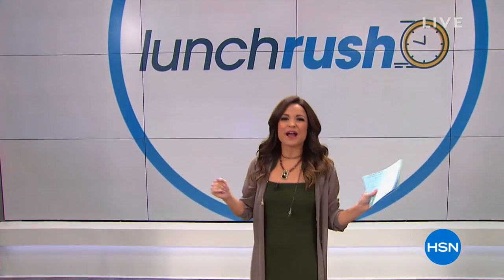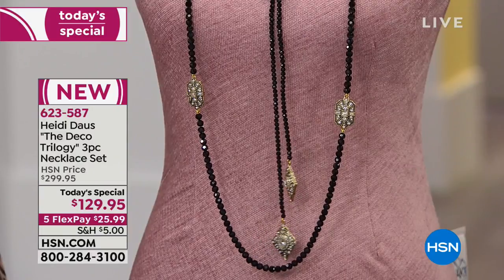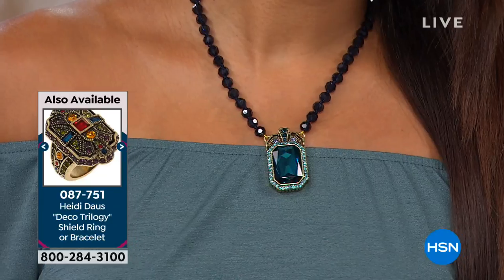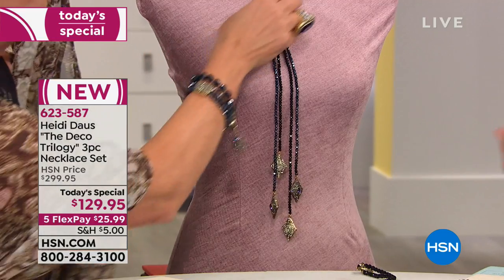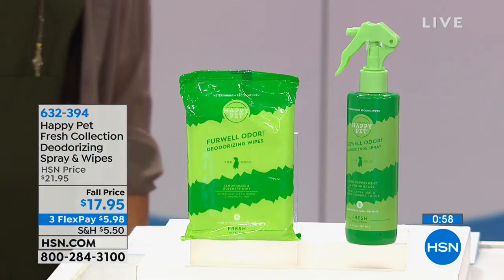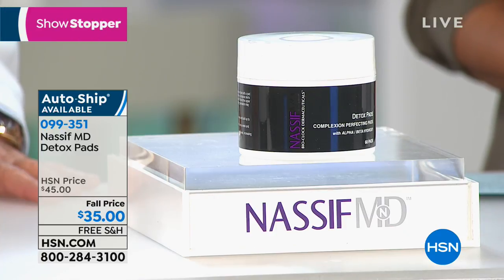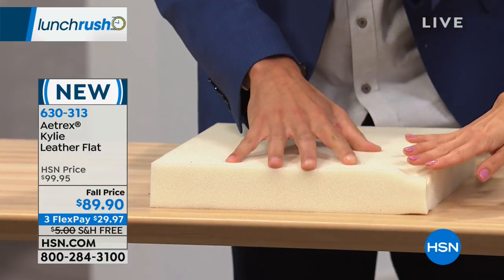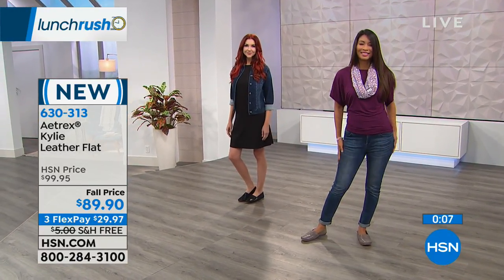HSN | Lunch Rush 09.06.2018 - 12 PM